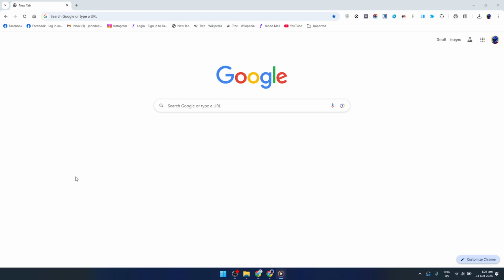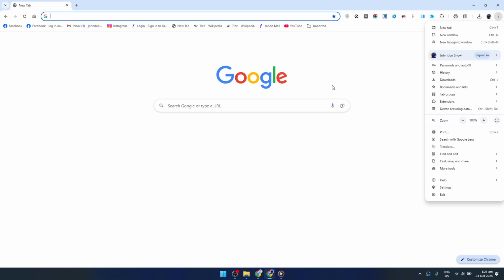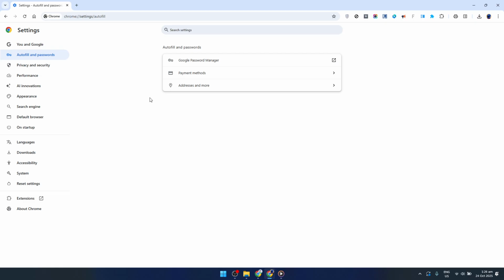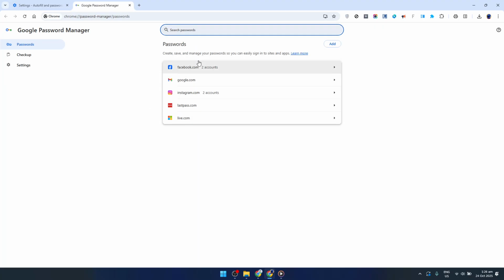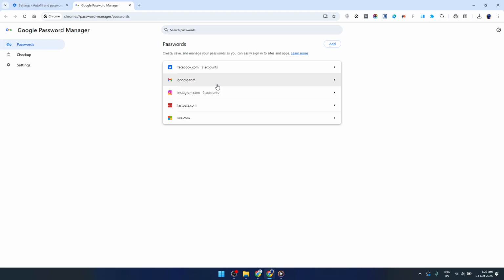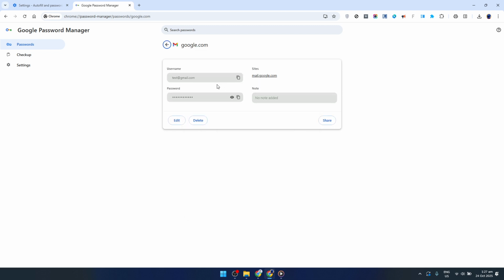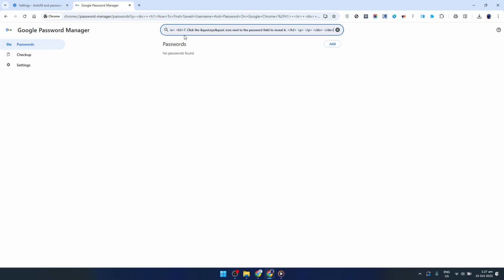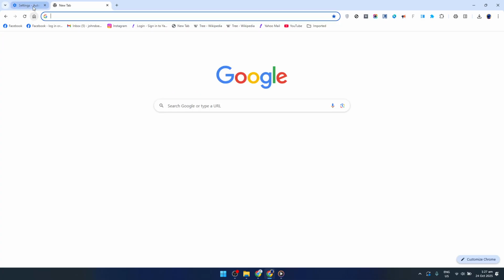How To Find Saved Username And Password On Google Chrome [2025 Guide]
In today's video we cover: chrome password recovery, find saved username, retrieve chrome password, google chrome tips, saved passwords chrome, how to find passwords, recover username chrome, password manager chrome, chrome saved credentials, manage passwords chrome, google account recovery, chrome security tips, browser password recovery, username retrieval guide, chrome settings tutorial, find account info chrome, recover google password, chrome help guide, password management tips

-Google Drive
-Google Meets
-Google Sheets
-Google Chrome
-Google Forms
-Google Gmail